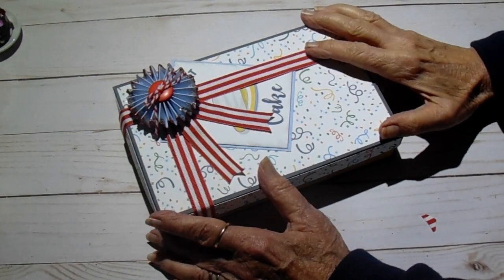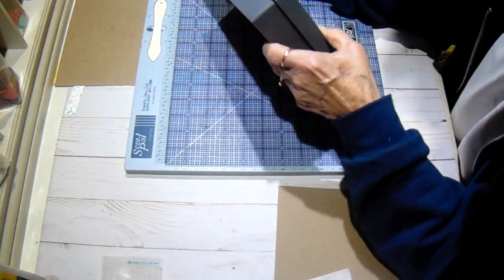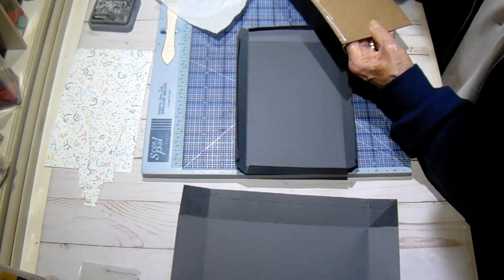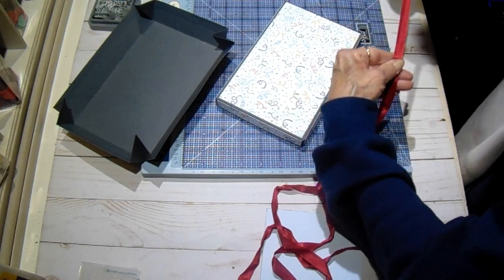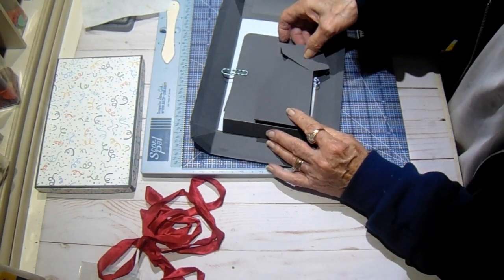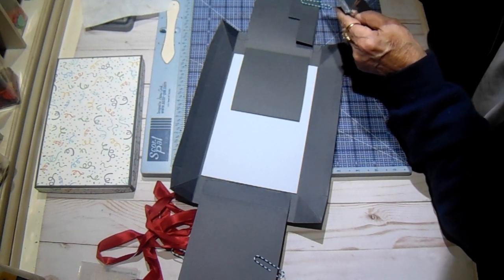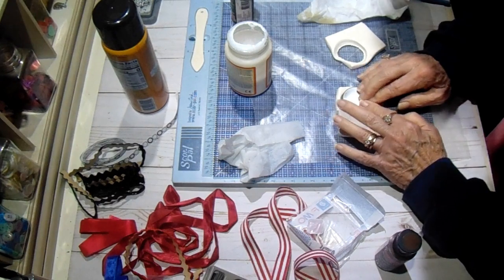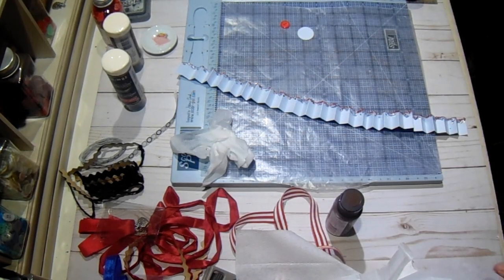Craftology Box project for CCC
At first glance, this appears to be a gift box.  When the lid is removed you will find a folio inside that will hold multiple photos and places for journaling your memories.  I hope you will enjoy what I have created.

Craftology Box – Feb. 2021    Celebrate by Carta Bella

Lay Flat Box with album

Grey Artisan Cardstock
Box Base – 12 x 9 – score all 4 sides @ ½ & 2”
Bpx Lid – 10 5/8 x 7 5/8 – score all 4 sides @ ½ and  1 ¼”
See tutorial for cutting and assembly instructions
Inside box – Left side
7 ¼ x 4 ¼
4 ½ x 4 7/8 - cut 2
7 ¼ x 4 ¼
5 ¼ x 6
5 x 4 ¾
6 x 3 ¾
Inside box – Right side
6 ¾ x 4
7 ¾ x 3 ¾
12 x 3
6 x 1 ½
4 x 1 ¼
4 ¼ x 3 3/8
2 x 3 ¾